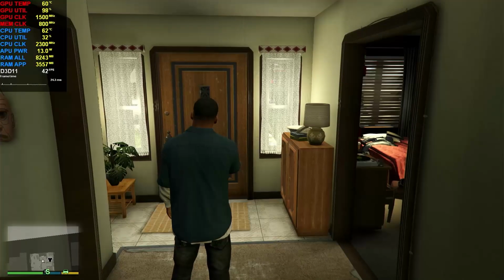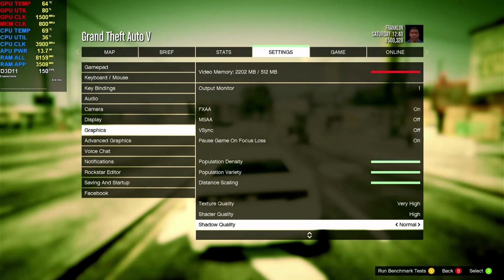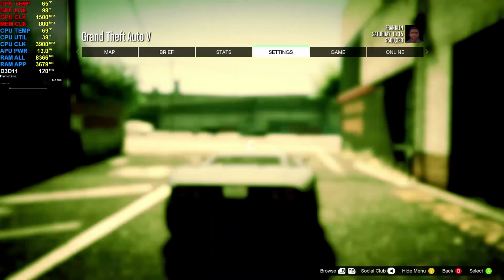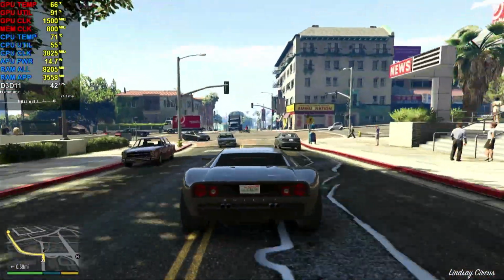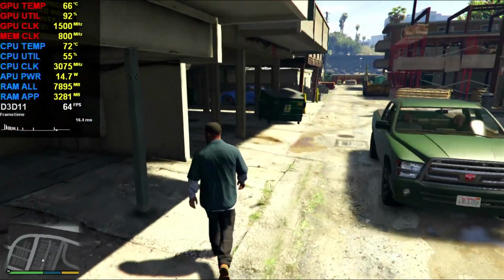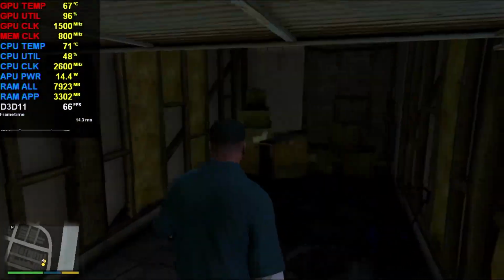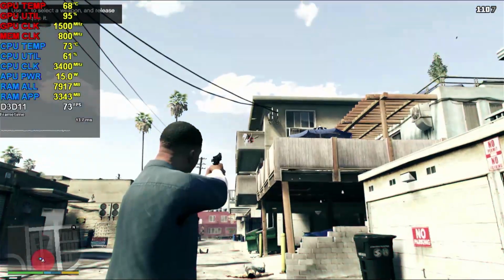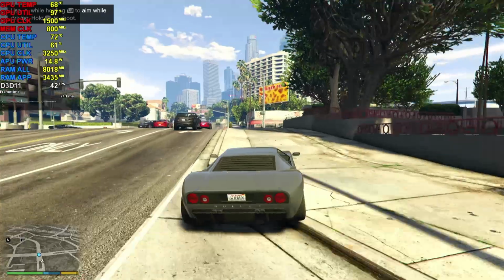GTA V - Ryzen 3 5300U with Vega 6 Graphics Tested